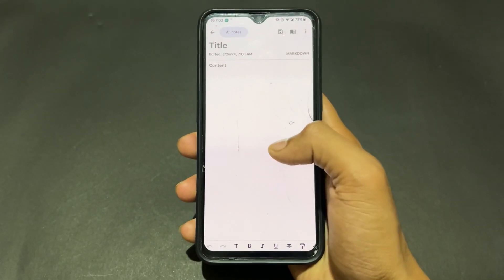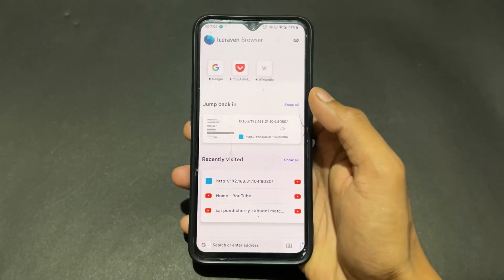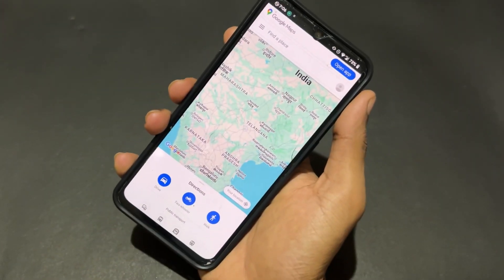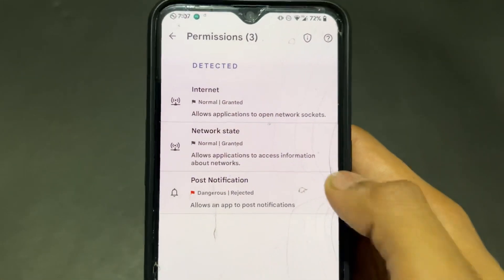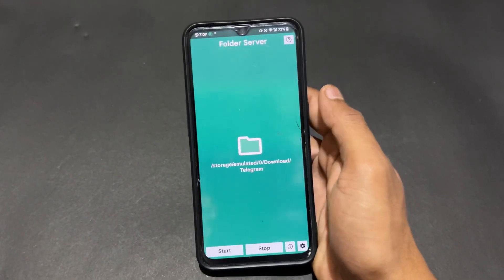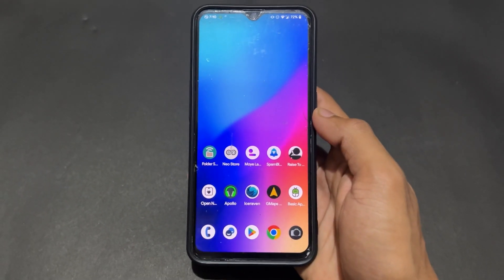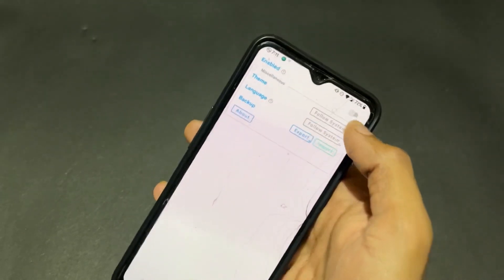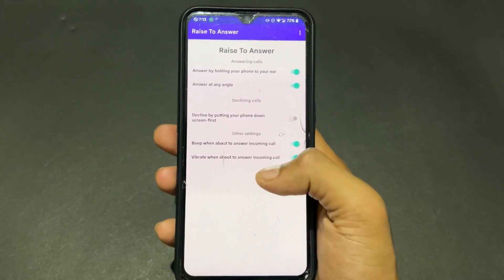Top 10 Open Source Android Apps 2025 | Best Open Source Apps For Android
Looking for the best open source Android apps in 2025? You've landed at the right place! In this video, we dive into the Top 10 Open Source Android Apps that are not only powerful and feature-rich but also completely free, privacy-respecting, and ad-free. Whether you're a tech enthusiast, privacy-conscious user, or someone who loves open-source software, these apps are must-haves for your Android device.
✨ Why Open Source? Open-source apps give you full transparency, better privacy, and control over your data. Unlike closed-source apps that often track users and show invasive ads, these apps are secure, community-driven, and regularly updated by developers worldwide.

✅ Best Open Source Apps for Android 2025
📂 Top productivity tools, media players, and utility apps
🔒 Privacy-friendly alternatives to popular mainstream apps
📱 Best open-source launchers, browsers, and file managers
💻 FOSS (Free and Open Source Software) that respect your freedom
🛠️ Apps that work WITHOUT Google Play Services

◉ All Top Open Source Apps (Join Our TG Channel) :-

Sai Ponnamanda